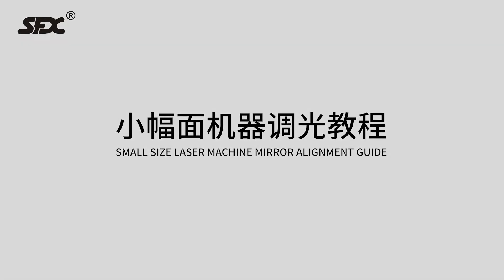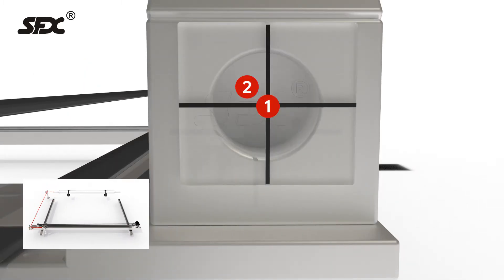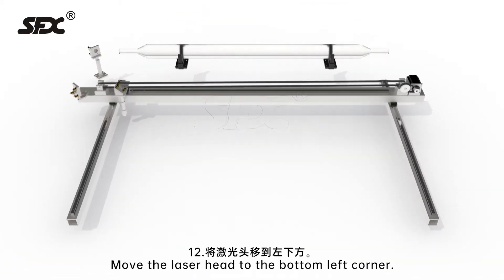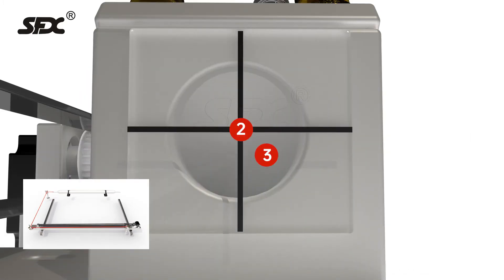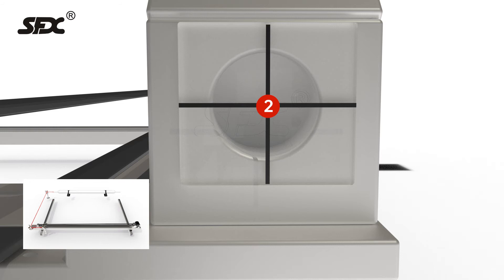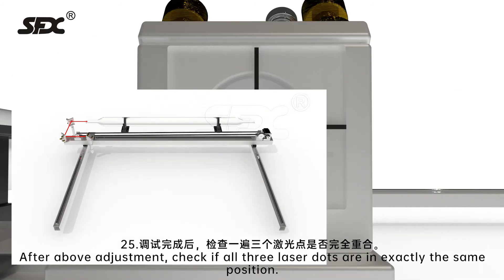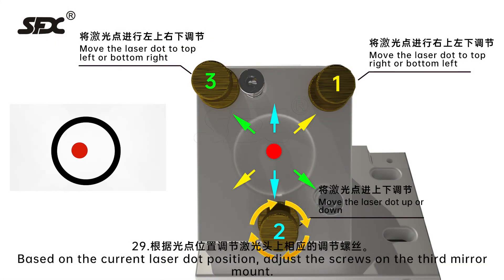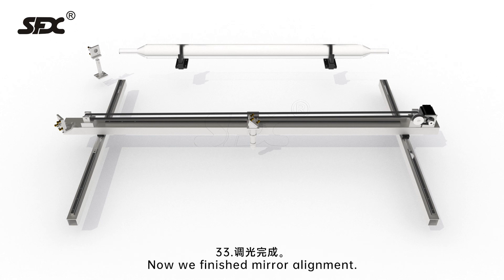Mirror alignment guide for CO2 laser cutting machine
This video will show you how to adjust the laser path.